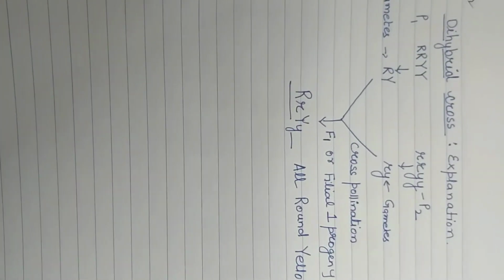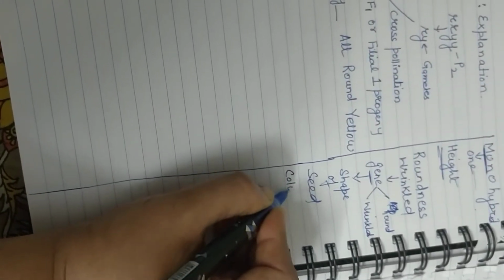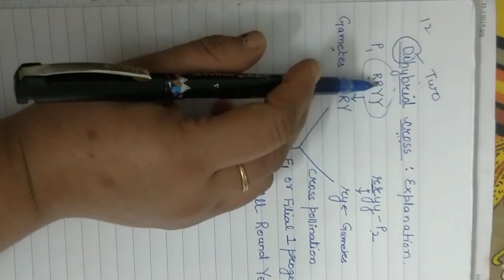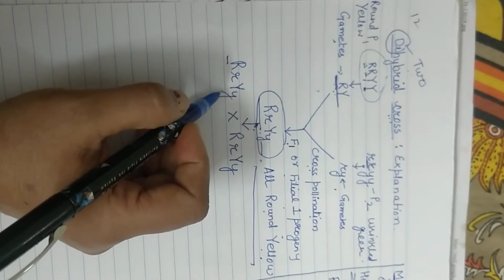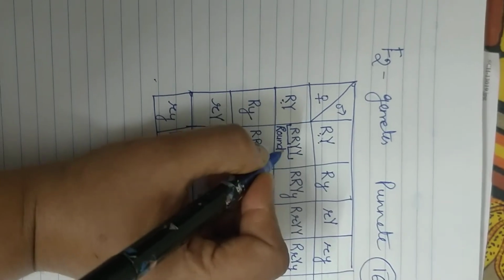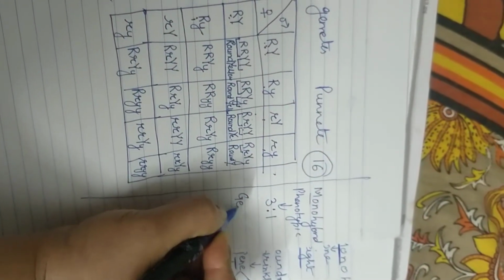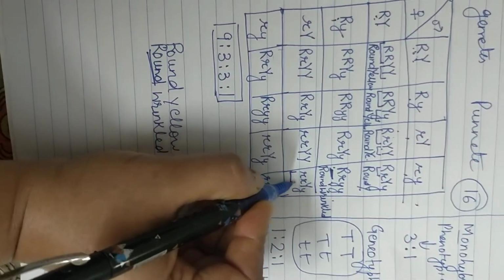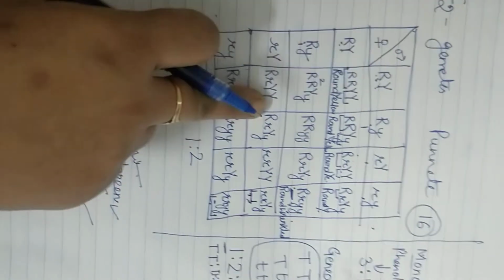DI HYBRID CROSS CLASS X#BY RUCHI SACHDEVA